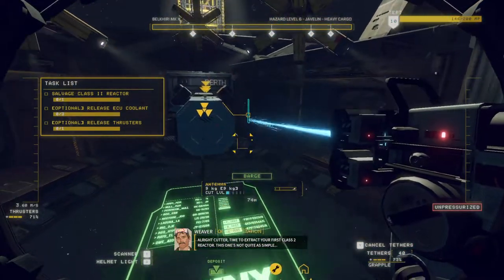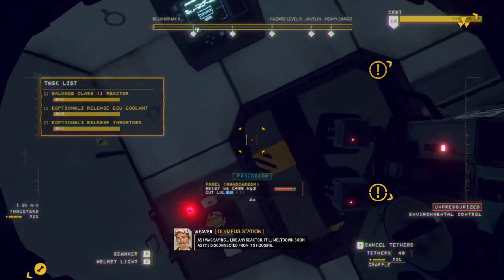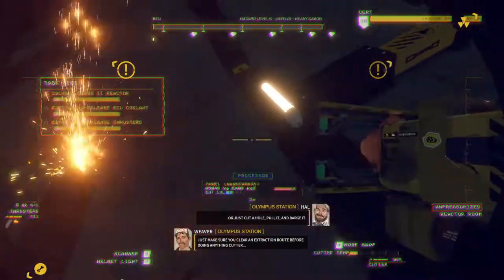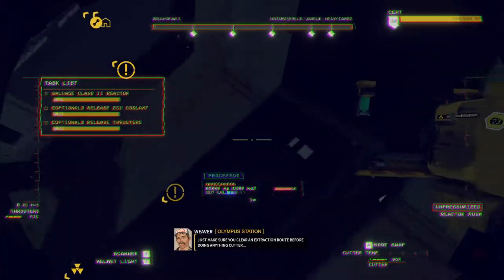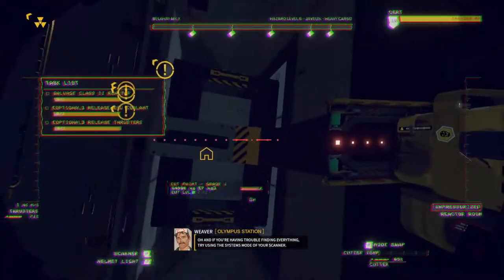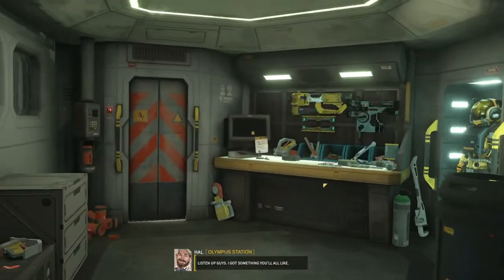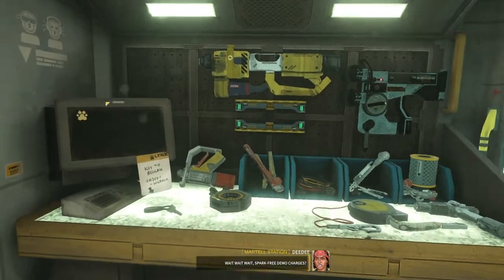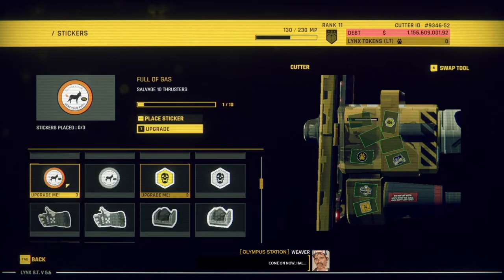Hardspace Shipbreaker - 12 - Reactor Class II Training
Experience daily life as a Shipbreaker.
Turn humanities past into its future by salvaging ships in zero-g.
Each one is a puzzle and how you solve it is up to you.
Carve your way in, salvage everything, and maximize your profit.

Cutting-Edge tools to salvage in challenging conditions:
Our cutting-edge LYNX tech helps you do the job.
Slice metal with the laser cutter and use the grapple tool to move salvage with ease.
Earn upgrades, such as demo charges, sensors, and safety gear.
Careful where you point those tools! Hazards include explosive decompression, fuel, electricity, and radiation.

Your life is protected by our EverWork™ technology, but our profits aren’t.

Features:
-Experience daily life as a blue-collar spaceship salvager
-Cut and destroy at will in a next-gen physics sim
-Salvage through a compelling campaign, relax in freeplay, or compete in timed challenges
-Explore a variety of ship types with unlimited variations
-Upgrade tools and gear to take on bigger and harder ships